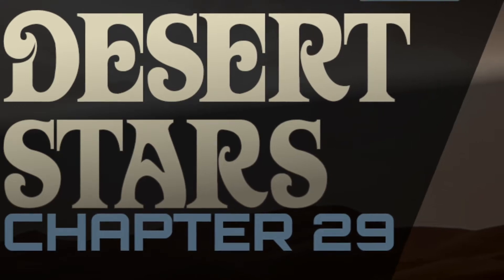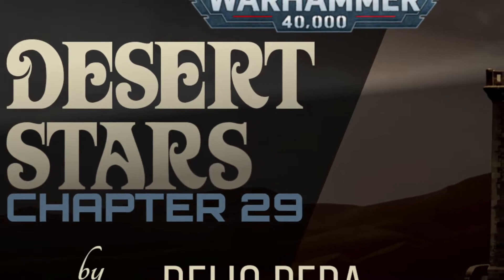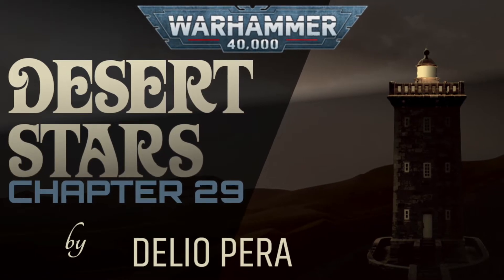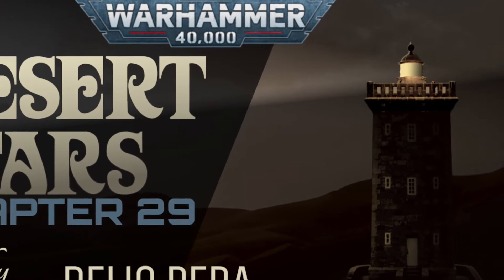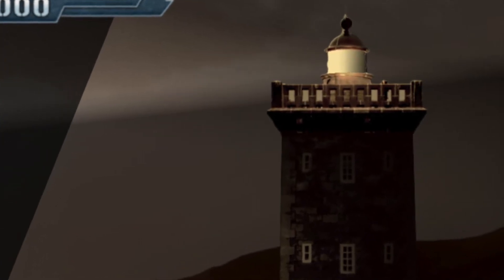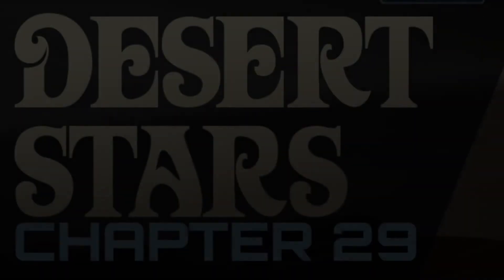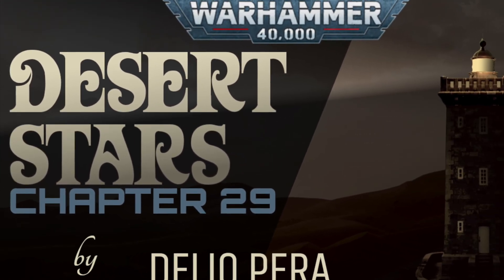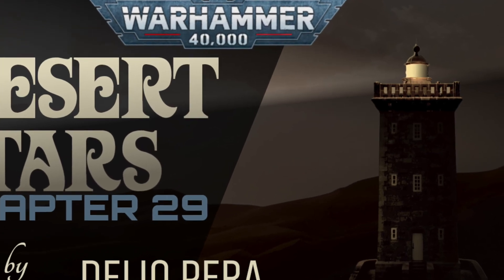Desert Stars Chapter 29 - An UNOFFICIAL Warhammer 40k Fan Audio: A Space Marine story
The story of Achela continues in chapter 29 of Desert Stars. We learn a little more about this girl, her desert home, and the Lighthouse Astartes that share the world of Kraeta with its many clans.

Desert Stars is the core story that connects Her Name, Between the Lines, Show Me, A Clash of Wills and more.

All works used in this video (Images, audio etc) belong to their respective authors/owners/etc.

Games workshop, Warhammer 40,000, Warhammer, 40k, Space Marine Etc are all Trademarks of Games Workshop Ltd. Games Workshop does not endorse or support these narrations, I do this because I enjoy the universe of 40k and want to share with the world.

00:00  Chapter 29